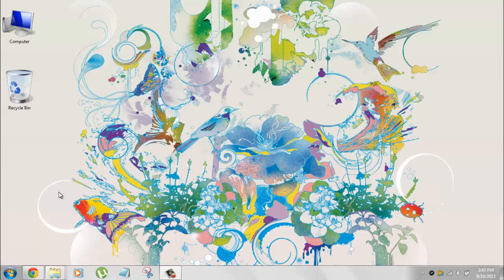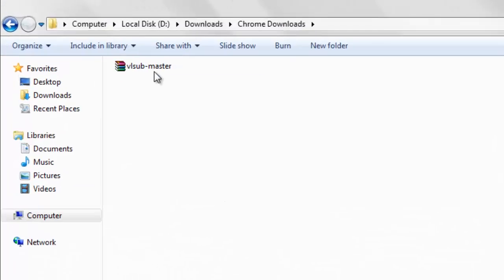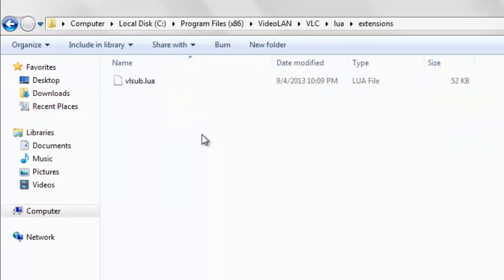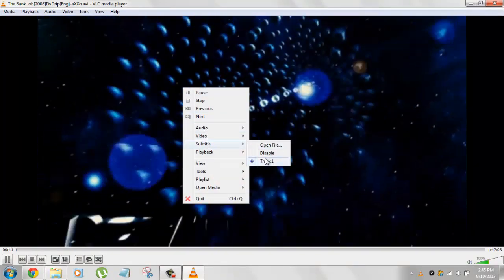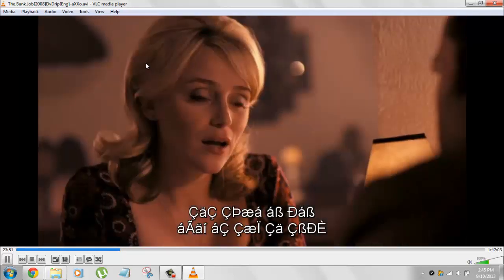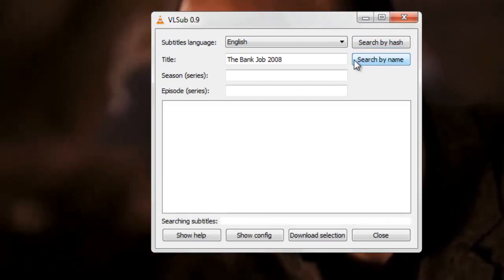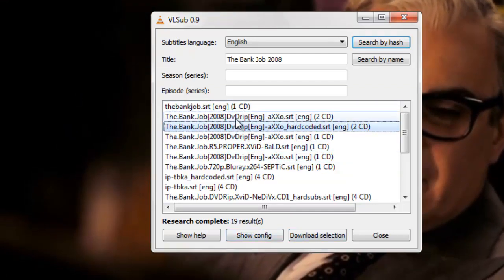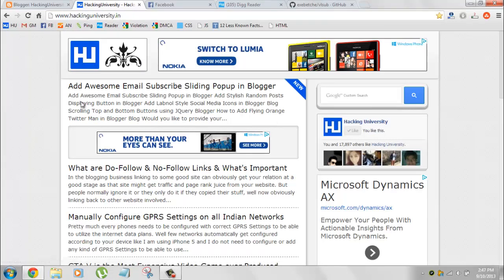How to Automatically Download Subtitles for Movies in VLC Player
In this tutorial i will show you how you can download subtitles in VLC Player automatically